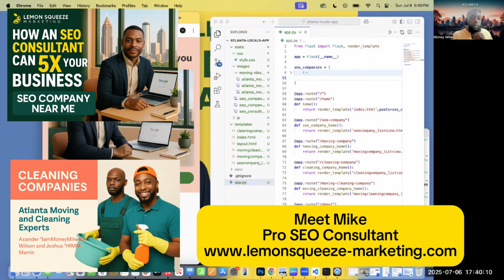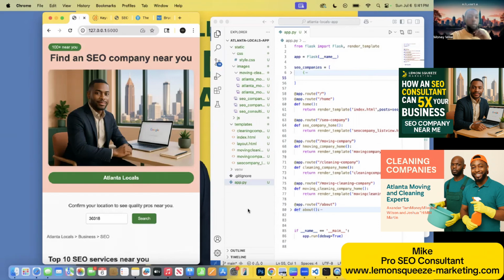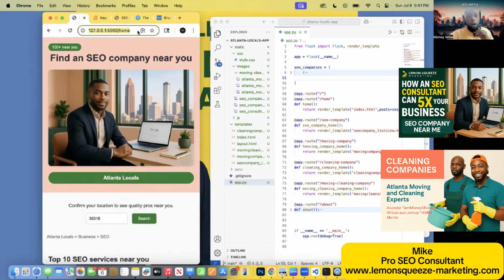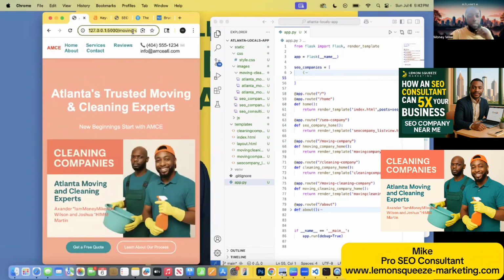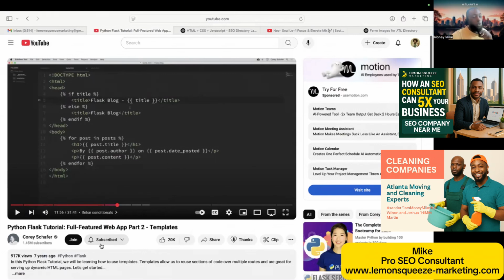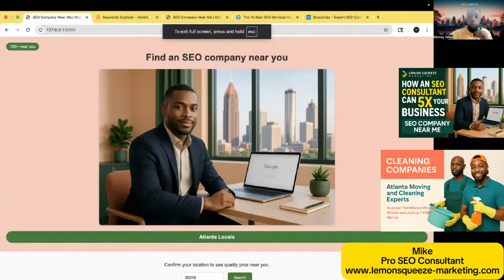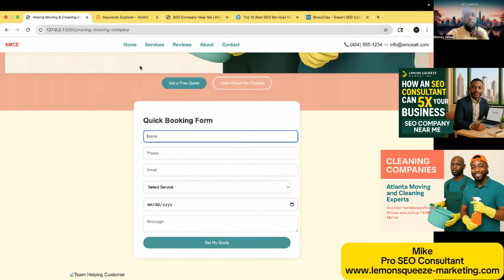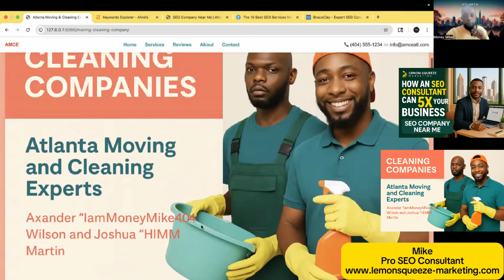Day in the Life of an SEO Consultant — Atlanta Edition!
Today, follow Mike (@IamMoneyMike404) as he takes you behind the scenes of his latest project: building the new Atlanta Locals App, designed to connect residents with trusted local businesses — including his own SEO company and the Atlanta Moving & Cleaning Experts.

In this video:
✅ Office work sessions in Atlanta
✅ Keyword research for SEO success
✅ UX design breakdown for the Atlanta Locals platform
✅ Custom web page development using Flask, a lightweight Python framework
✅ Real-world look at how SEO, web development, and small business strategy come together

Want to 5X your business through SEO?
Mike shows how technical SEO, UX design, and data-driven marketing all play a role in growing your brand — no algorithm guessing, just strategy that works.